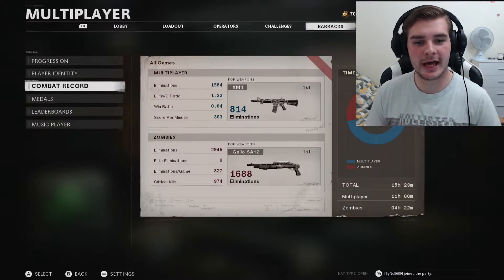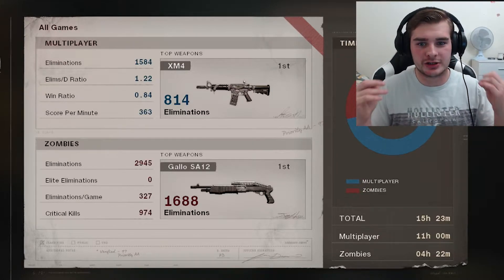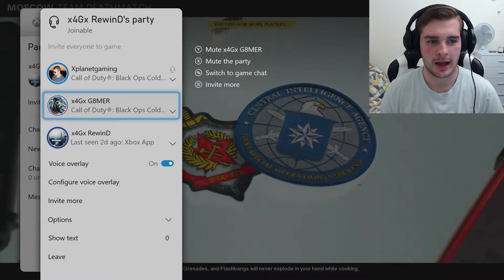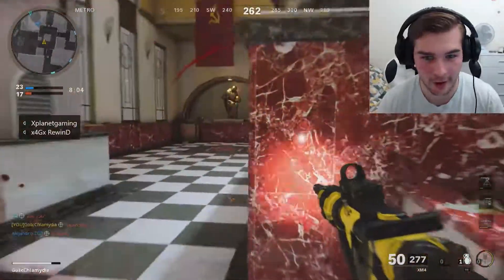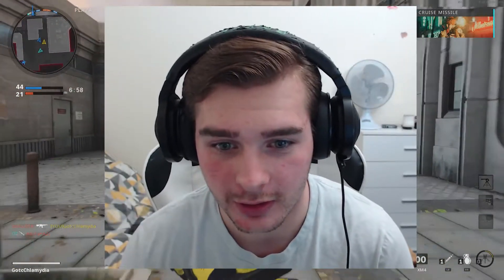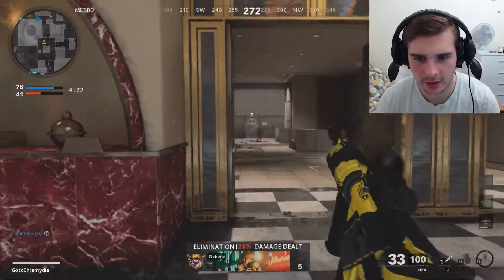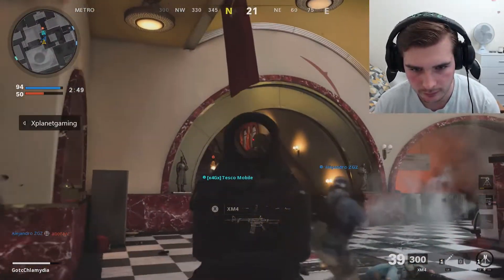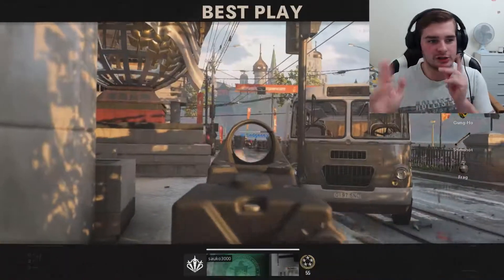I HIT PRESTIGE 1! - Stats + Gameplay!